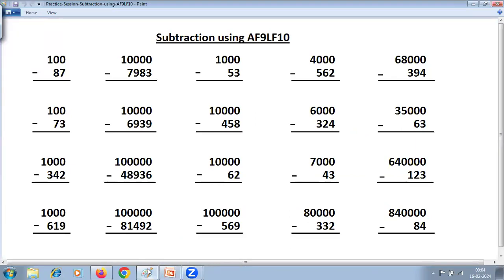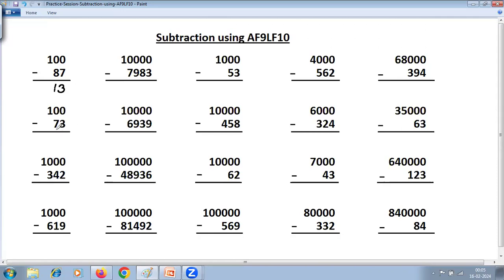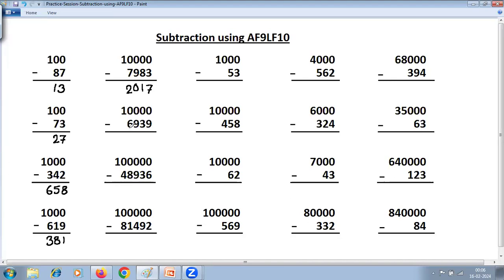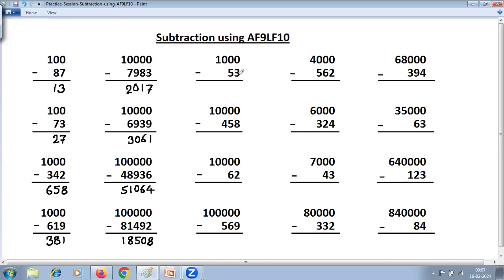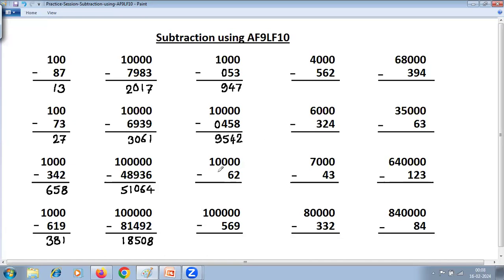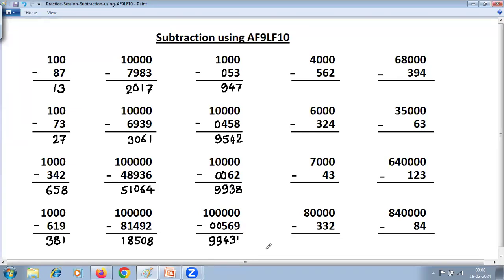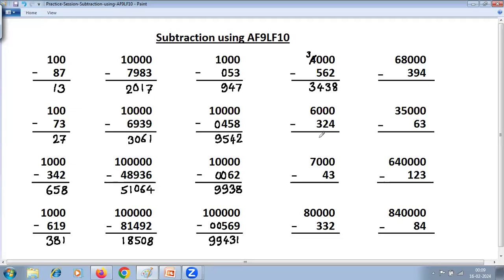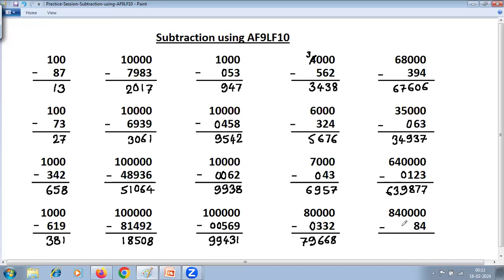Practice Session on Subtraction using AF9LF10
This session contains number of problems on Subtraction using AF9LF10 (All From 9 and the Last From 10). This method can be used when you subtract number from base (power of 10) and multiple of base.